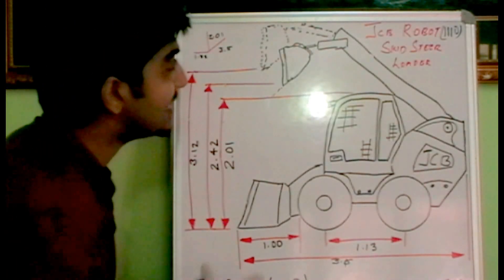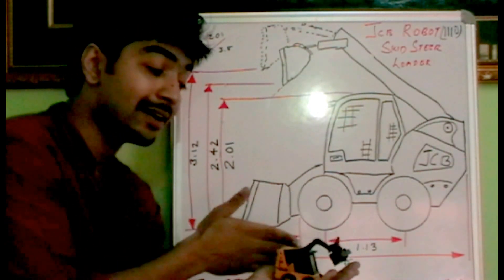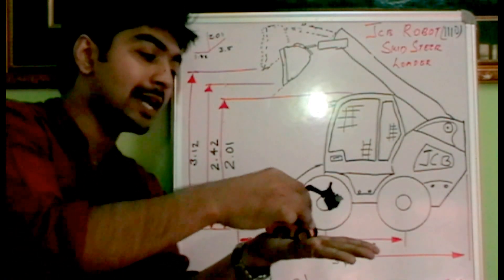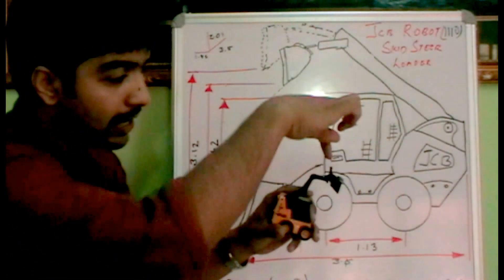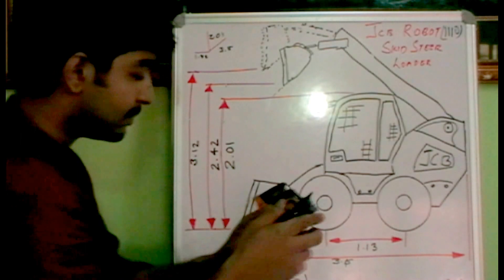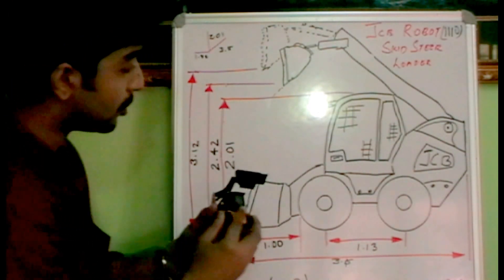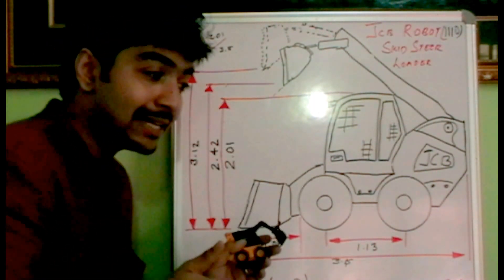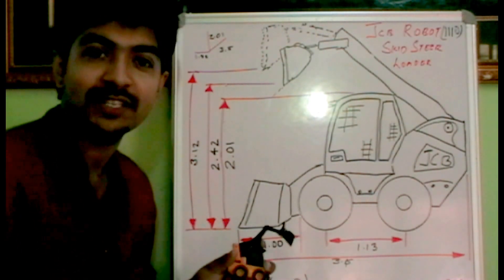JCB Robot, Skid Steer Loader (Must Watch). ✔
Description of a JCB Robot (Skid Steer Loader).

JCB Robot is a Skid steer loader class machine. It is mainly used for industrial applications. Robot 190 & Robot 1110 are discussed in this topic. The operating weight of the machine are 3710 kg & 3820 kg and operating capacity is 950 kg & 1150 kg.
JCB Robot dimensions
It employees a hydraulic pump of flow 80 liters/minute (21 gal/min) @2200 rpm engine speed. main relief valve pressure 225 bar (3263 psi).
Static Dimensions
Overall length
Wheel base
Angle of departure
Overall height
Dump height
Loadover height
Hight to hinge pin fully raised
Reach to ground level
Max reach to full height
Reach to full height fully dumped
Dig depth
Roll back to ground
Dump angle
Shovel width stantard
Width over tyres stantard
Turning radius
Bucket corner radius
Quick hitch radius
Rear Chassis radius
Engine
Make and Model
JCB 444 NA
JCB 444 TC
Displacement
Fuel
Diesel
Cooling
Liquid
Bore                                mm
Stroke                           mm
Gross power @ 2200 rpm
Gross torque
Capacities
Hydraulic system
Fuel tank
Engine coolant
Engine oil
Chain cases
Technical Videos